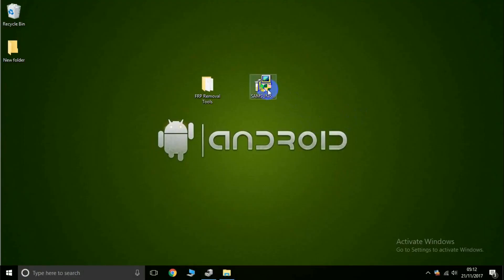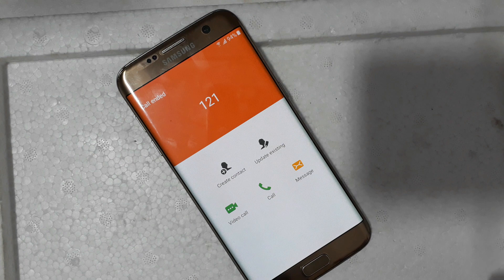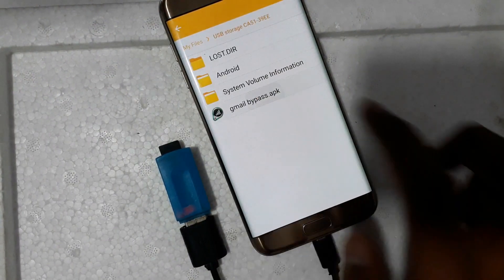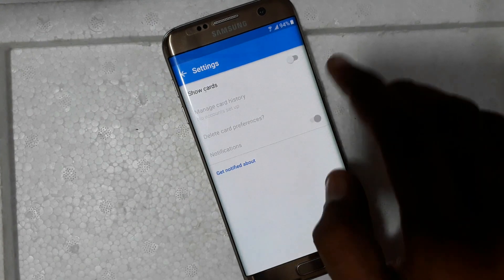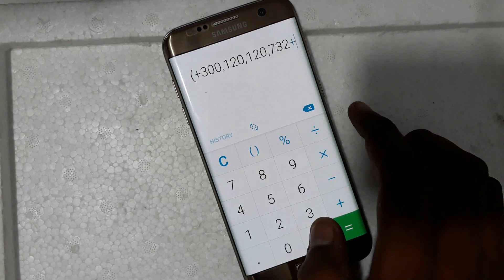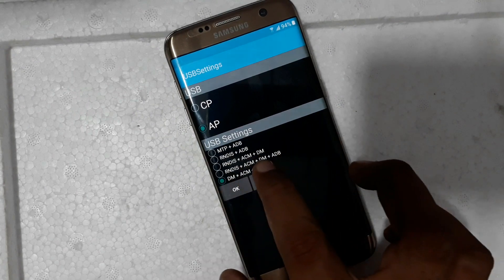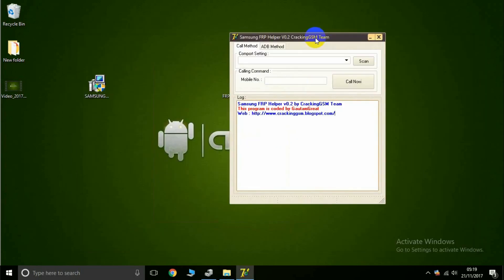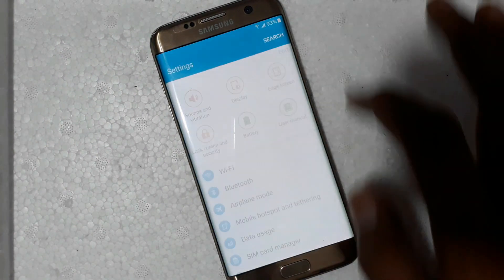Samsung Galaxy S7 Edge Google Account Bypass Frp Reset ID REMOVE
Direct Link=